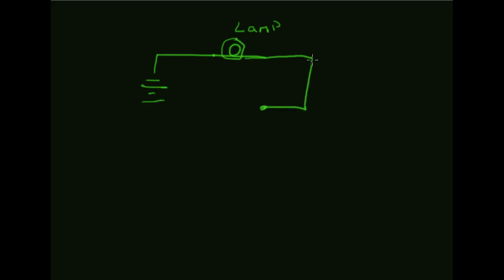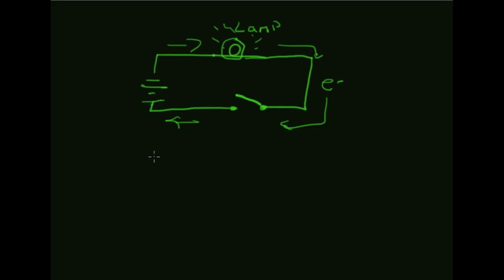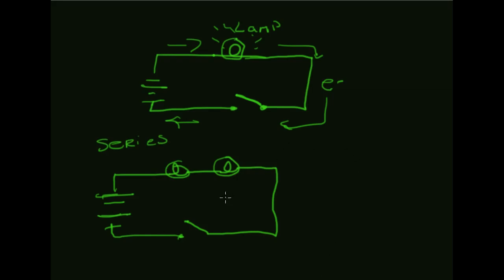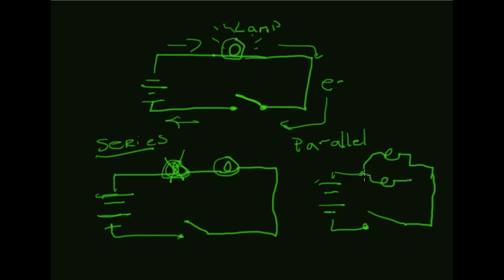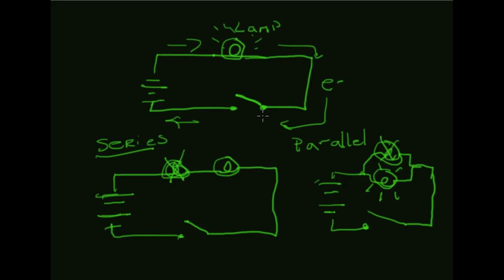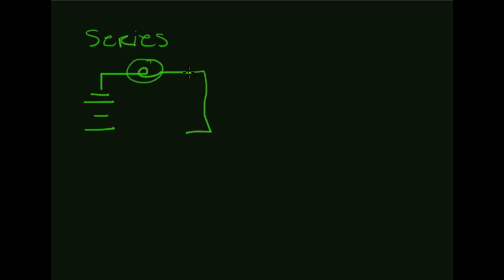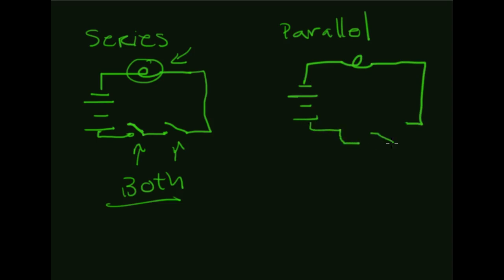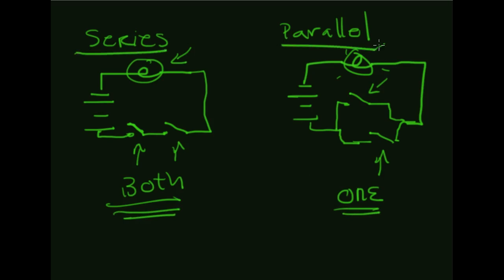What Are Circuits and How Do They Work?